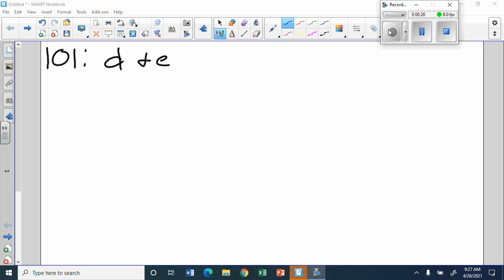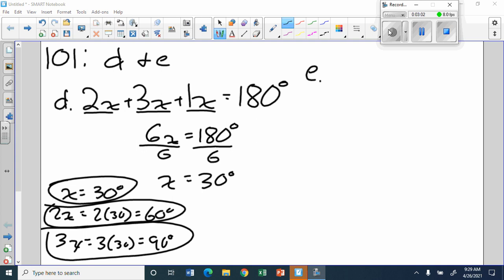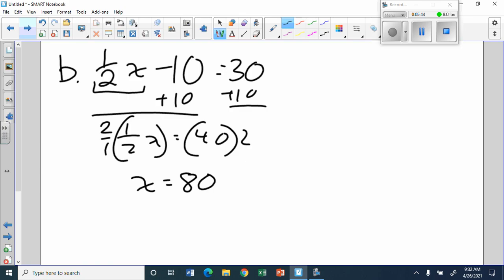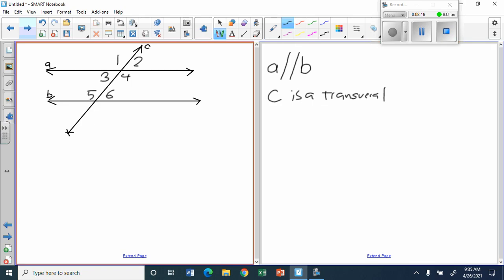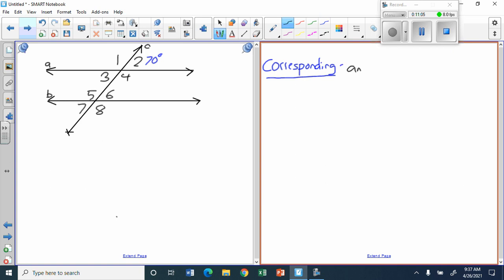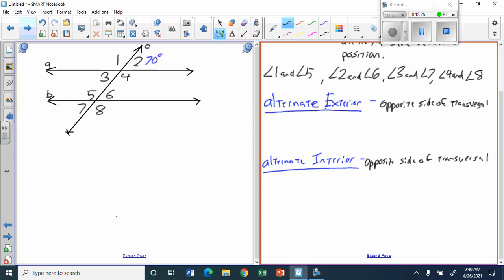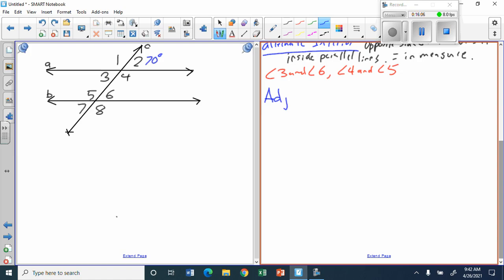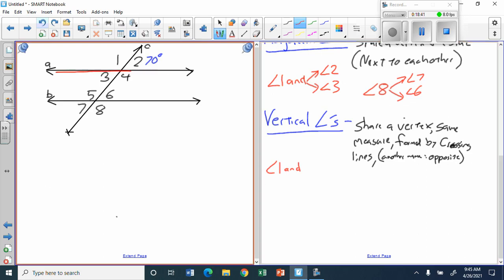C2 101 practice 102 transversals